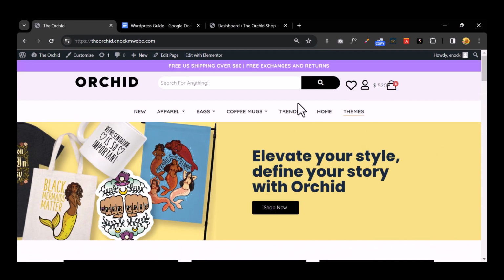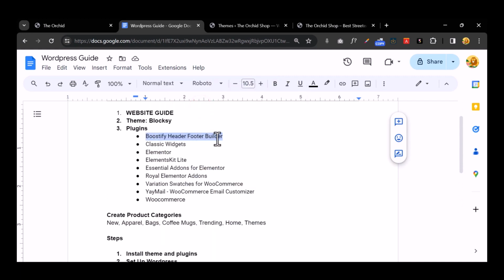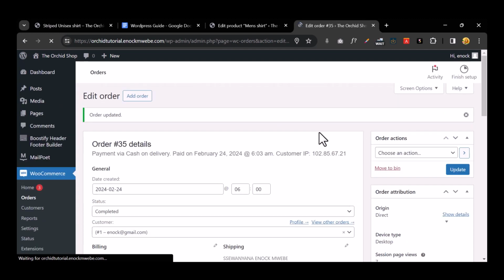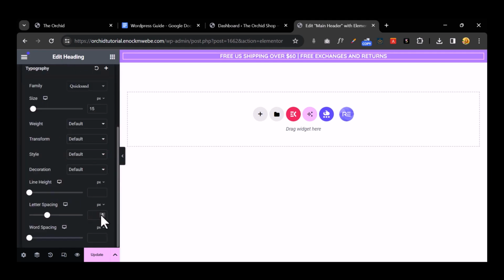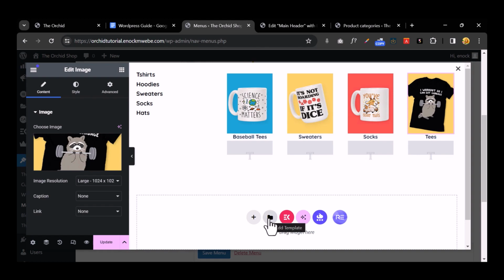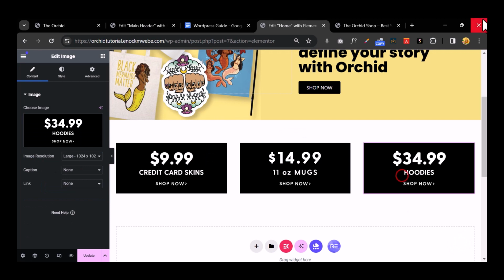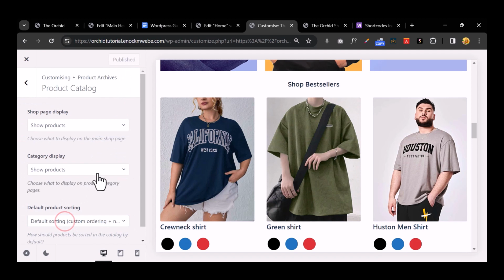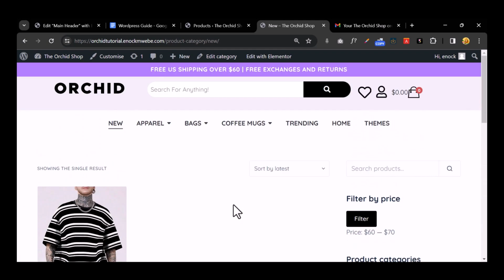How to Make a FREE eCommerce Website with WordPress ~ ONLINE STORE ~ WooCommerce 2024 | Blocksy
How to Make a FREE eCommerce Website with WordPress ~ ONLINE STORE ~ WooCommerce 2024

We'll walk you through creating a professional e-commerce website with WordPress, absolutely FREE.  Follow along as we show you how to:

1. Set up your website using WordPress and Blocksy theme
2. Install the essential WooCommerce plugin
3. Design a stunning homepage with Elementor's drag-and-drop builder
4. Add captivating product descriptions and high-quality photos
5. Configure secure payment gateways and shipping options
6. Optimize your store for mobile devices

Chapters:
00:00 Introduction
02:50  Get a Domain Name
06:10 Get Hosting
14:10 Wordpress Dashboard Tour
27:25 Install Themes And Plugins
39:30 Woocommerce Configuration
50:51 Creating A Simple Product
59:52 Creating A Variable Page
01:11:20 Importing Products In Woocommerce
01:17:16 Creating Mega Menu
02:07:31 Creating Footer
02:18:39 Creating The Home Page
02:46:30 Mobile Responsiveness
02:52:25 Customizationn Of The Shop
03:05:11 Creating Sidebar
03:09:56 Final Customization